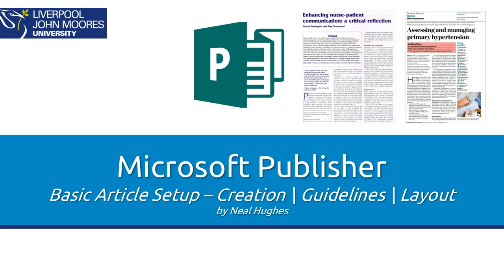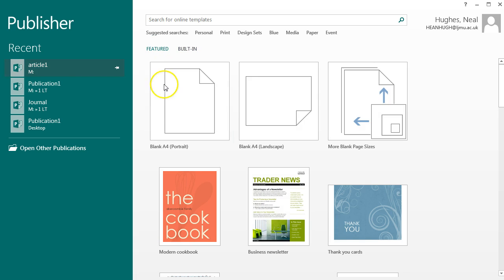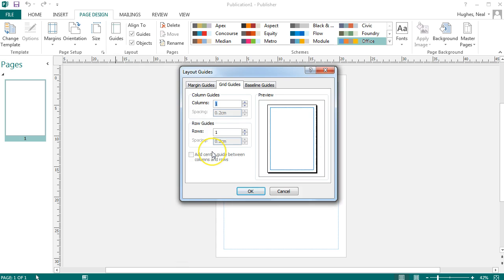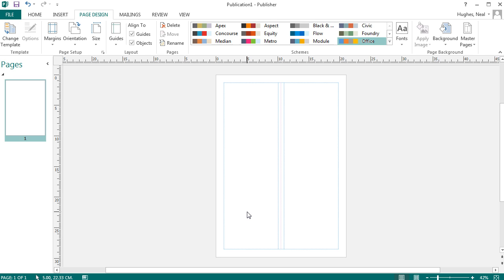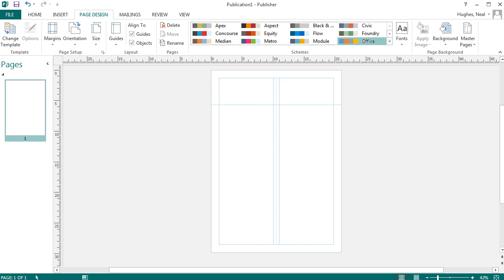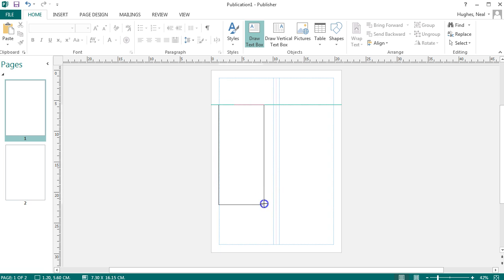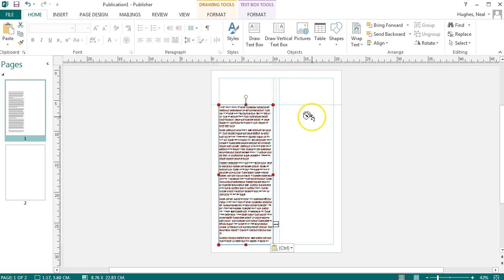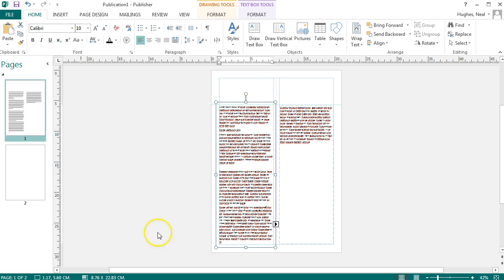MS Publisher - Basic Article Setup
MS Publisher - Basic Article Setup - Creation | Guidelines | Layout